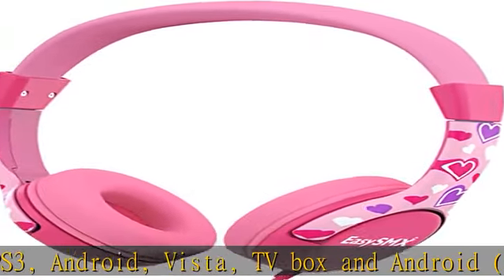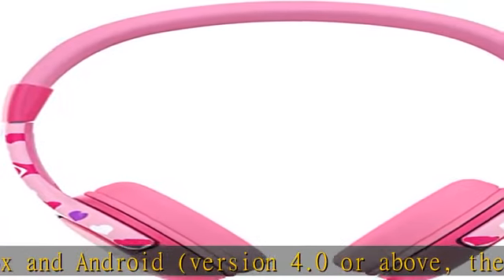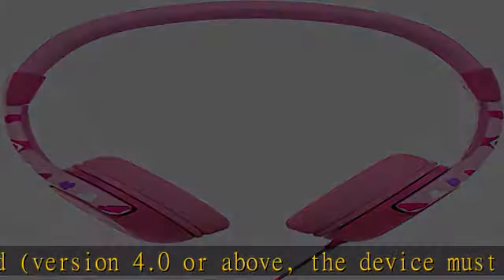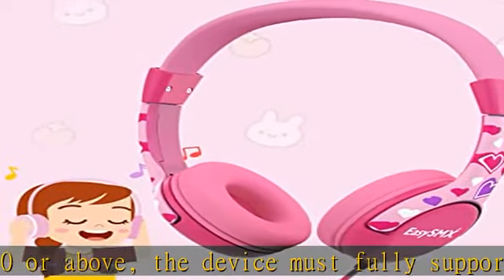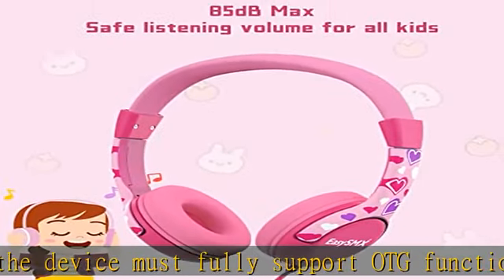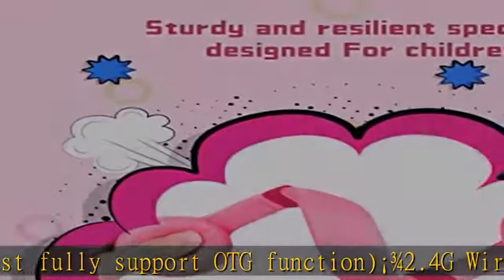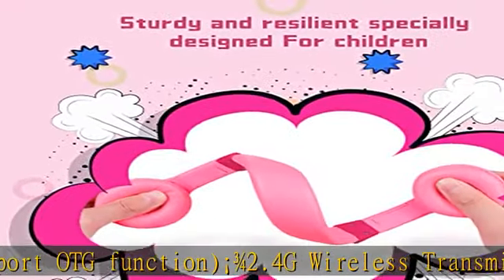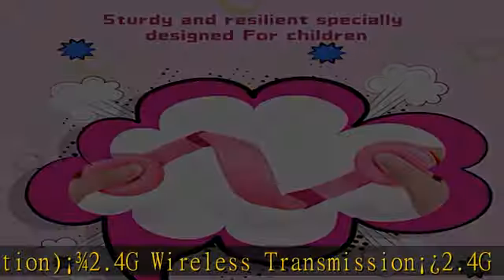Kids Headphones for Girls, EasySMX 3.5mm Comfortable Over-Ear Headsets with 85dB Volume Limited, Lo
Kids Headphones for Girls, EasySMX 3.5mm Comfortable Over-Ear Headsets with 85dB Volume Limited, Lovely and Safe Gifts for Children Age of 3-12 (Pink)